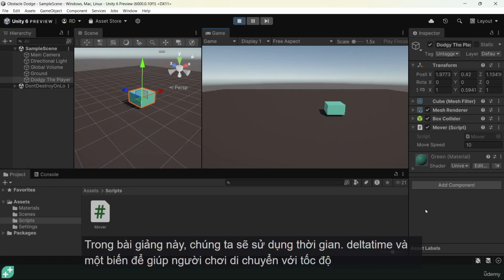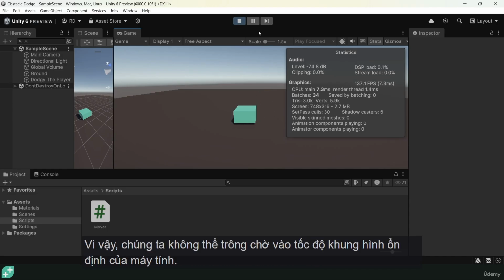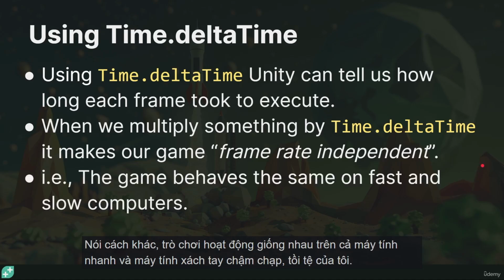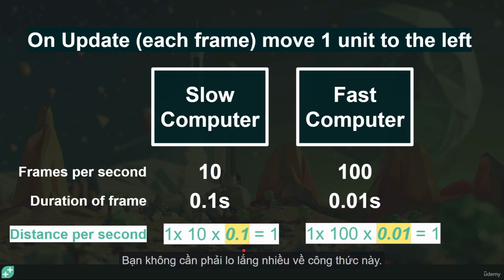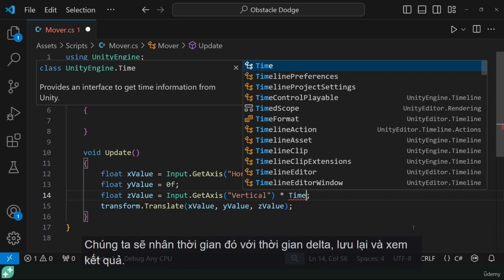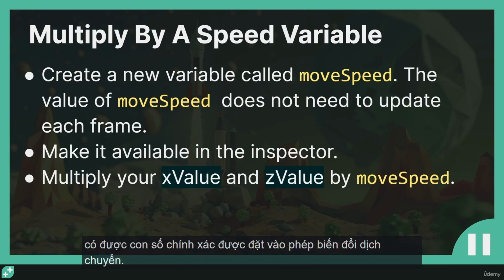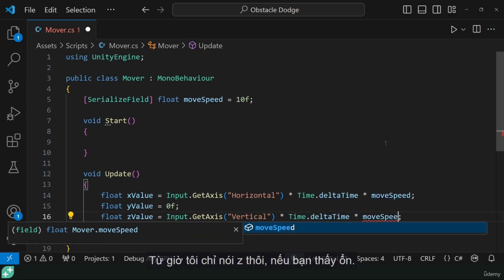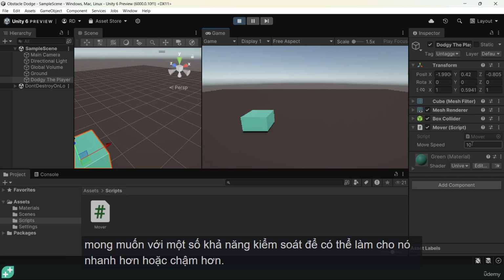Khóa học Unity Cơ Bản 2025 | P2.6 - Hiểu Và Sử Dụng Time.deltaTime Trong Unity (Chạy Game Mượt Mà)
👉 Đây là video **P2.6** trong series **Khóa học Unity Cơ Bản 2025**. Trong phần này, chúng ta sẽ tìm hiểu về **Time.deltaTime** – một khái niệm quan trọng để đảm bảo game chạy mượt mà trên mọi máy tính, bất kể FPS cao hay thấp ⏱️

📌 Nội dung chính:
1. Time.deltaTime là gì?
2. FPS ảnh hưởng thế nào đến gameplay
3. Tại sao cần nhân với Time.deltaTime khi di chuyển vật thể
4. Ví dụ: di chuyển Player với tốc độ khung hình ổn định
5. So sánh: code có và không có Time.deltaTime
6. Ứng dụng deltaTime trong animation & physics

🎯 Sau khi học xong video này, bạn sẽ:
- Hiểu rõ cách hoạt động của Time.deltaTime
- Biết cách viết code di chuyển mượt mà, không phụ thuộc FPS
- Tự tin áp dụng deltaTime cho mọi mechanic cần tốc độ ổn định
- Chuẩn bị sẵn sàng để tối ưu gameplay trong Obstacle Dodge 🎮

🔥 Đây là kiến thức “must-know” của bất kỳ game dev nào. Không dùng deltaTime = gameplay lag/bug, còn dùng đúng = game chạy **mượt trên mọi thiết bị**.

📌 Xem lại các video trước:
- P2.4 - C# Formatting Trong Unity (Viết Code Chuẩn & Dễ Đọc): [link]
- P2.5 - Sử Dụng Input.GetAxis() Trong Unity (Điều Khiển Nhân Vật): [link]

✅ Toàn bộ playlist "Khóa học Unity Cơ Bản 2025": [link playlist]